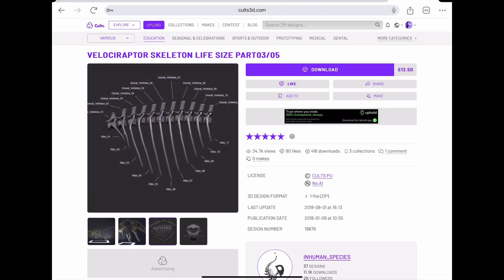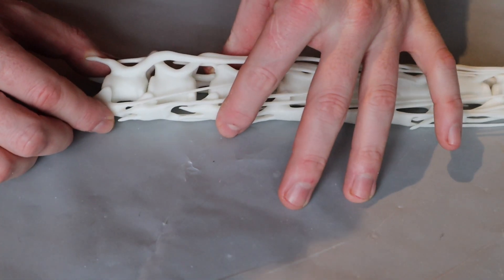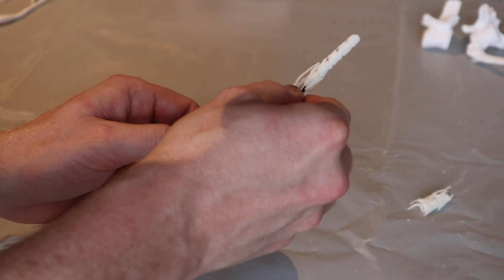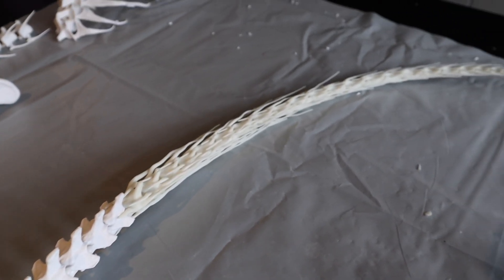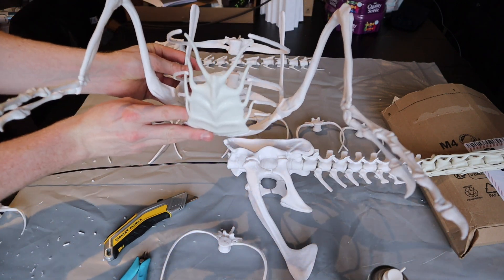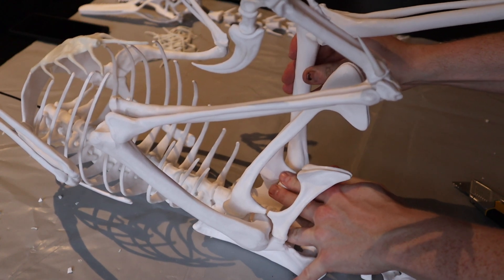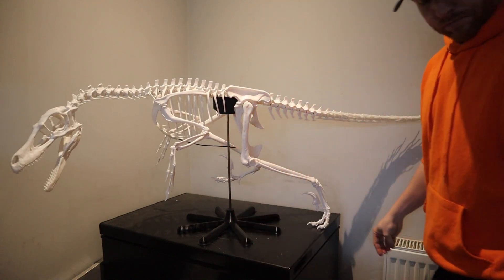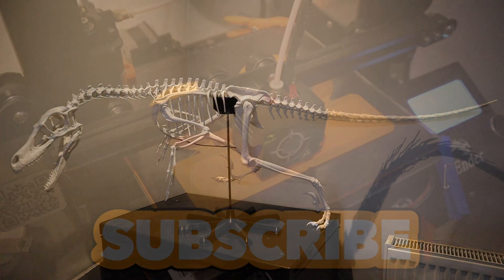I 3D Printed A Full Size Velociraptor Skeleton……Part 2!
In this video I show you the progress I have made with 3D printing a full size velociraptor skeleton. I hope you enjoy!

Camera Gear:

Canon M50

Model made by: Inhuman_species - Cults3d.com